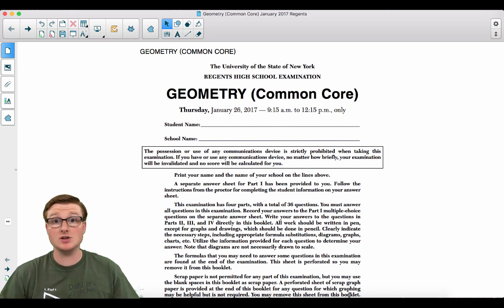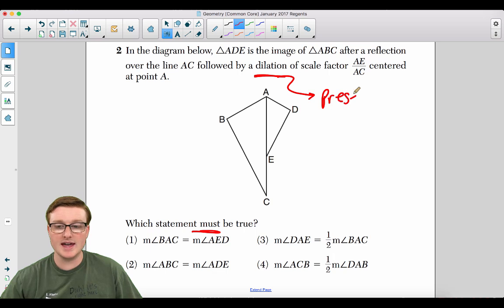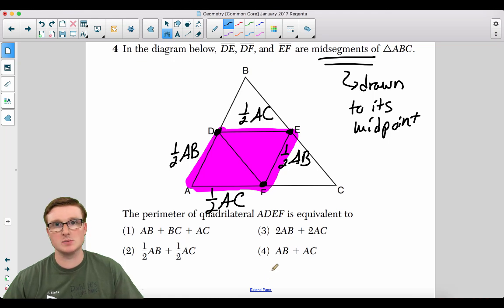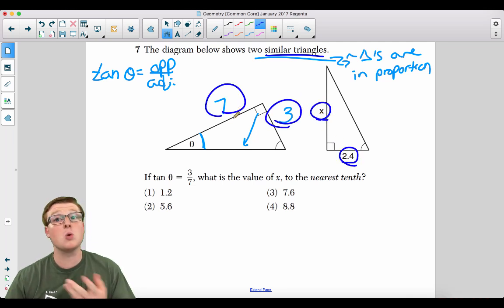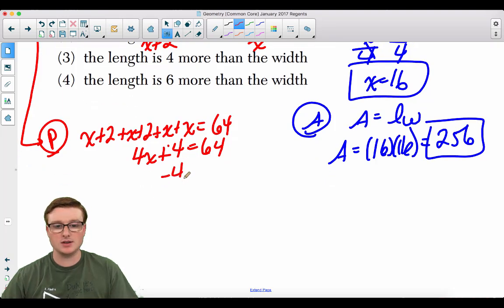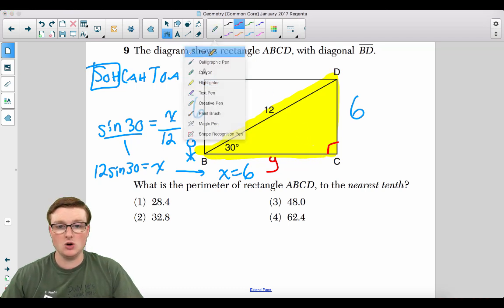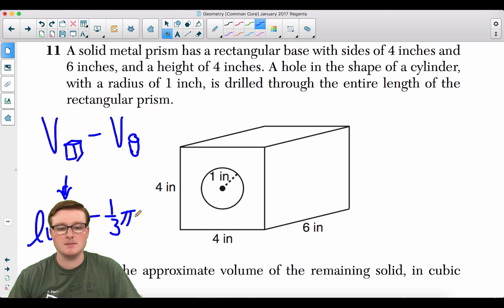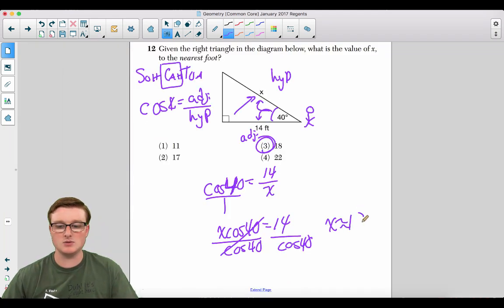NYS Geometry [Common Core] January 2017 Regents Exam || Part 1 #'s 1-12 ANSWERS